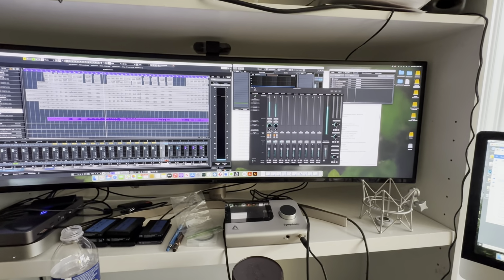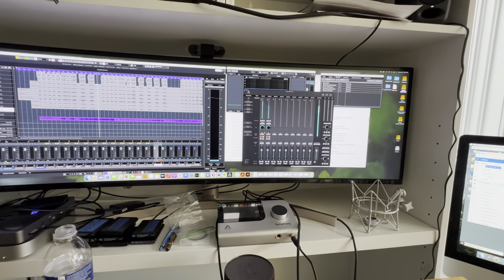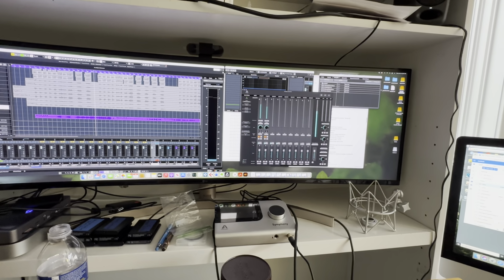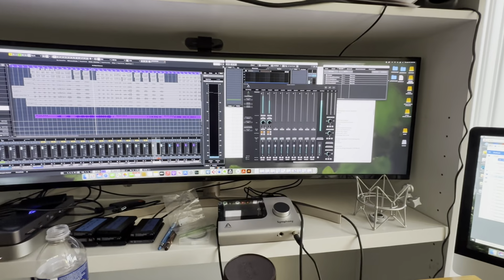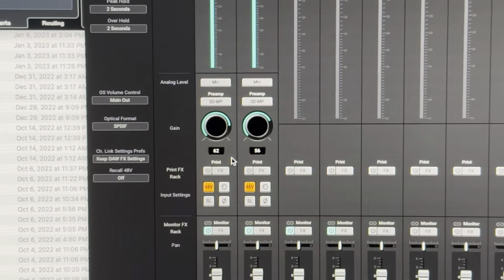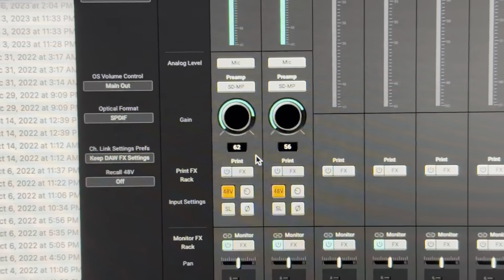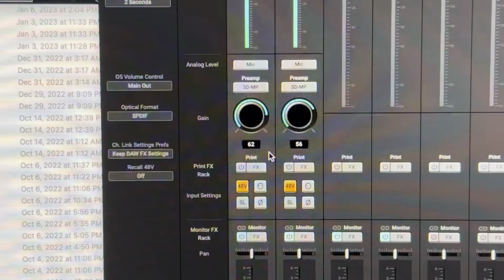Apogee Symphony Desktop Issues - Apogee Control 2 Software Sporadic Gain Level Increase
After shutting down my Mac mini M1 or after a system crash, the Apogee Control 2 software Intermittently changes preamp gain levels to a higher value. Often 20db's higher which could lead to speaker (and human ear) damage.

I'm hoping that the Apogee Technical Service Team can help with this issue.